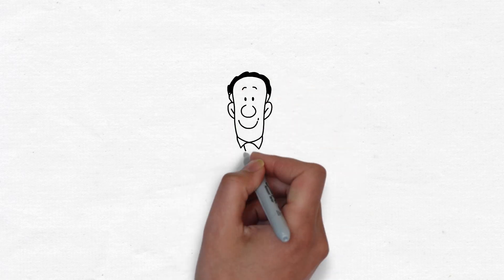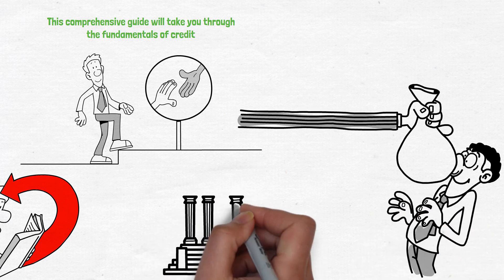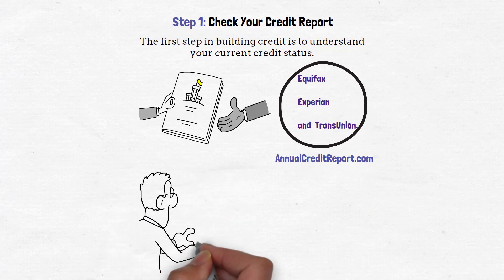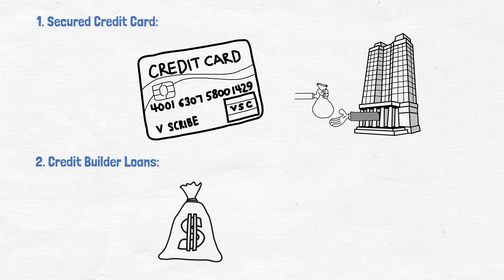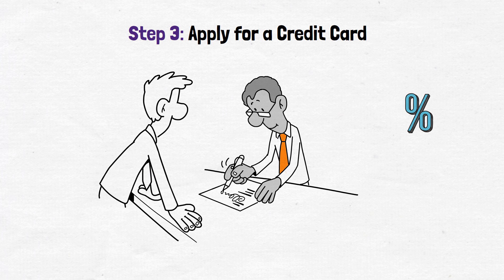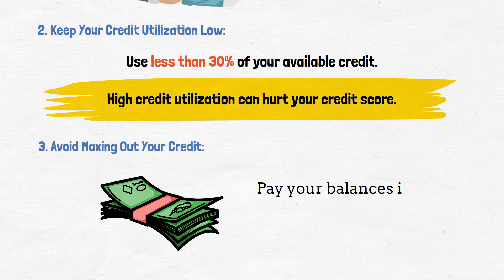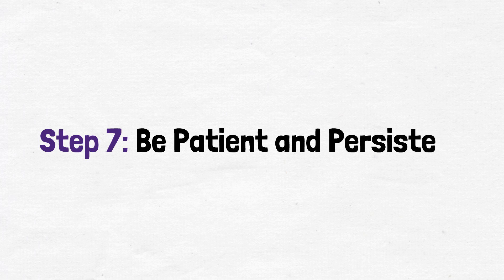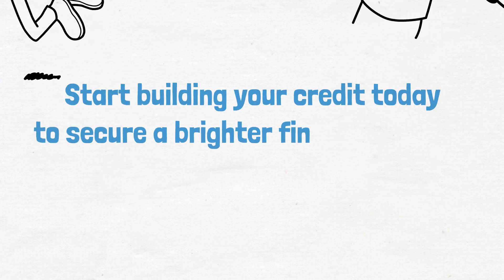How To Build Credit Score